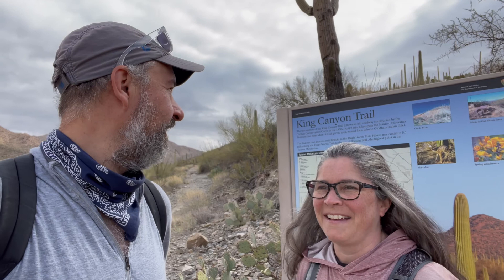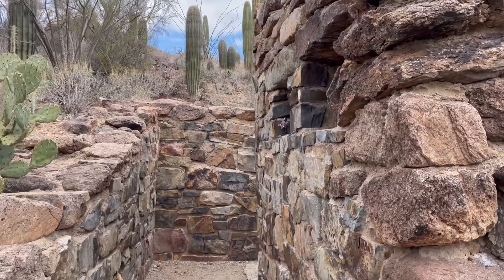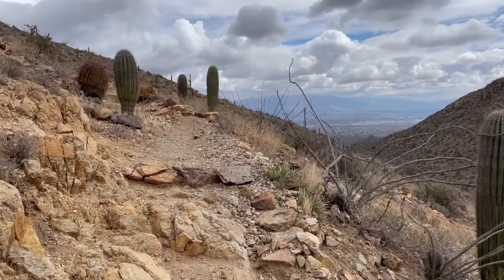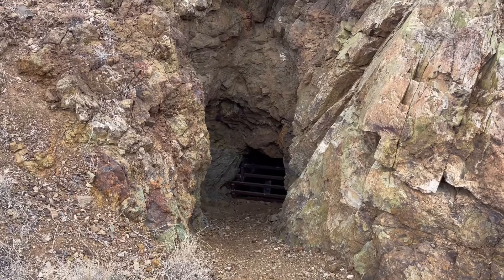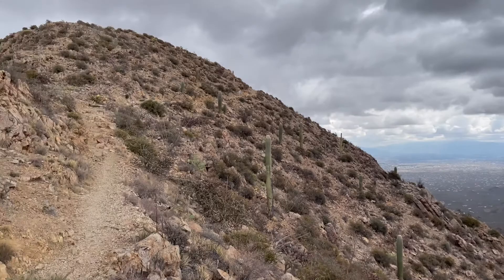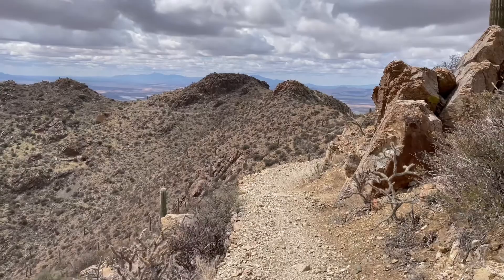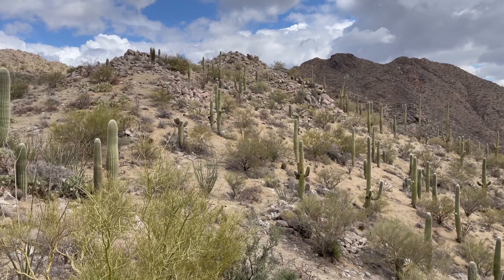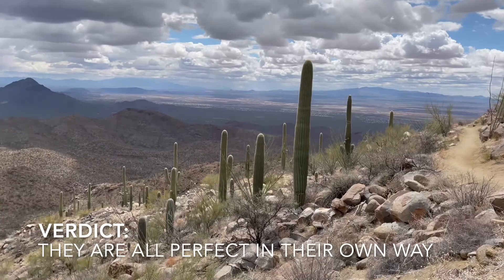Wasson Peak Loop hike (King Canyon and Hugh Norris trails) - Saguaro National Park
We had a wonderful hike to Wasson Peak in the Tucson Mountain District of Saguaro National Park.  We hiked the King Canyon and Hugh Norris trails for a 8 mile loop.

Gear I use while hiking and backpacking:
Water Filter
Bear Proof Container
Trekking Poles
Backpacking Stove
Ultralight Backpacking Tent
Backpacking Sleeping Pad
Ultralight Inflatable Pillow

I want to share my joy of the outdoors with you.  I hope that you are inspired to get outside and enjoy nature too.  Thanks!